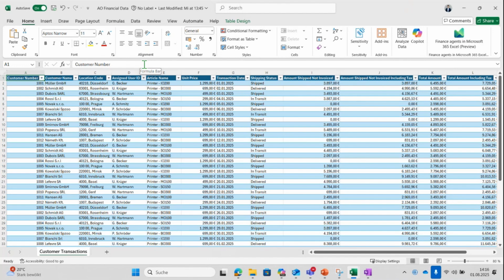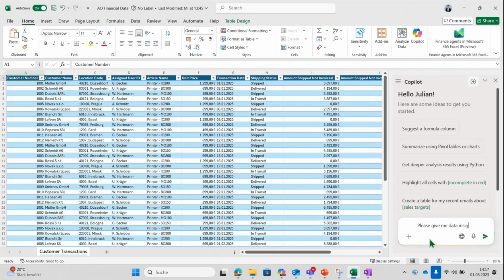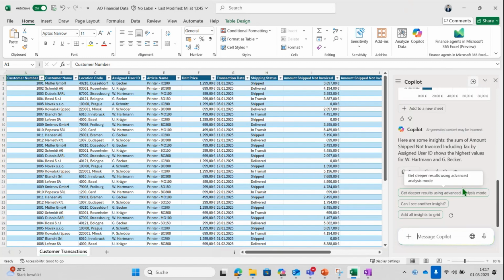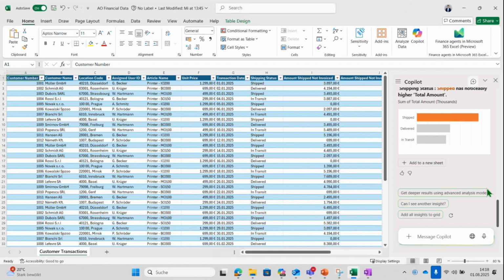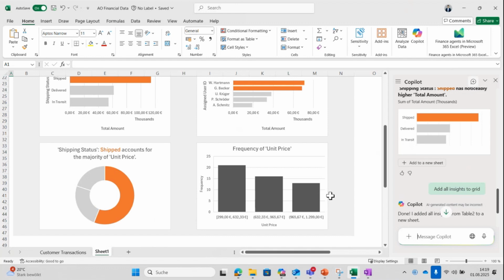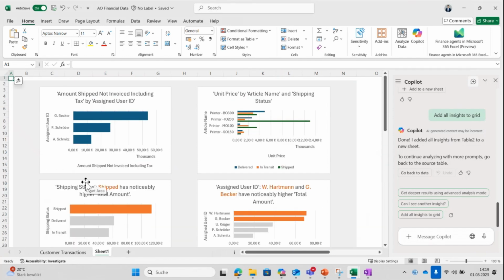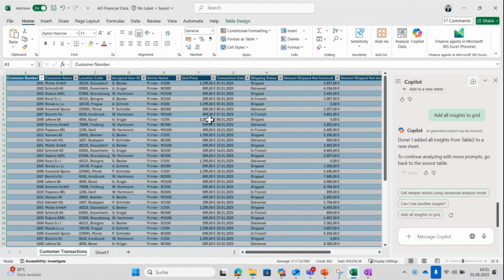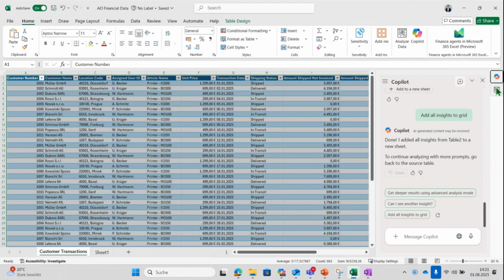Copilot in Excel – Data Analysis and Visualizations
Discover how Copilot analyzes data and creates visualizations – for faster and smarter insights.